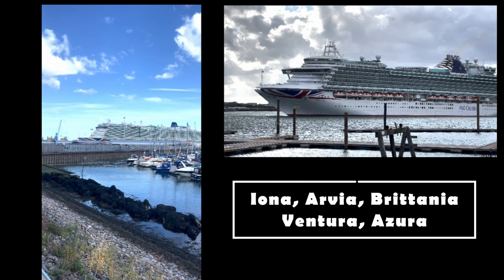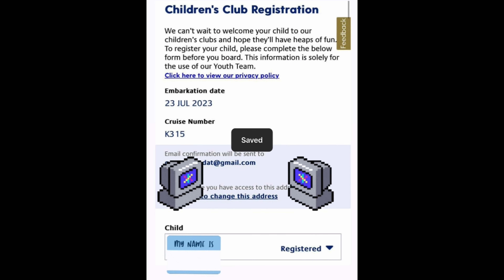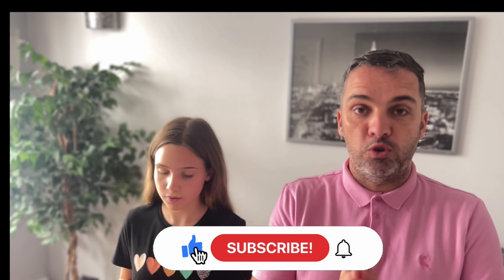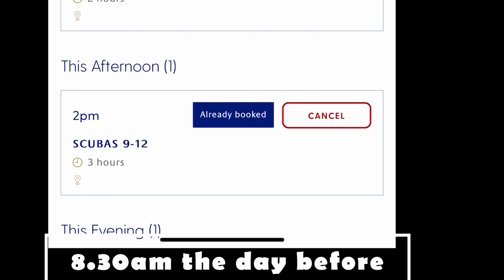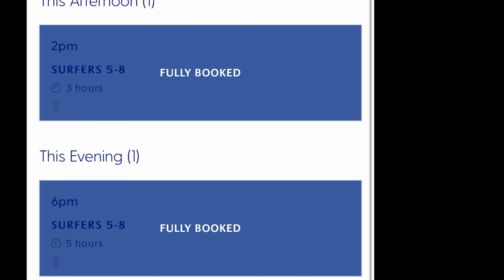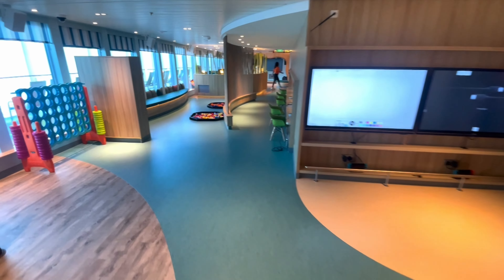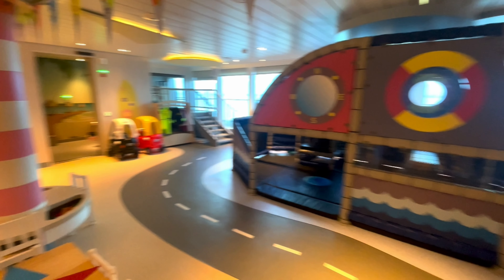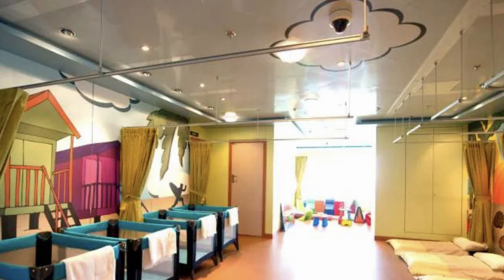The Ultimate Guide to P&O Arvia Kids Club Revealed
Kids club is a massive bonus for any cruise holiday and its the same on P&O Cruises. P&O cruises has five ships that have kids clubs P&O Iona, P&O Arvia, P&O Britannia, P&O Azura and P&O  Ventura.

We have recently been on  P&O cruises new cruise ship P&O Arvia and while onboard we got a tour of all the kids club facilities and will bring you all the footage in this video, as well as an insiders guide from small b Alice the co host of the video who has attended kids club on all three of her P&O cruise holidays and will give expert commentary and insights into the activities that your children can expect on an P&O Cruise.

P&O cruises has four kids club in the Reef Splashers is club for 2-4 year olds, surfers 5-8 year olds, scubas 9-12 and the scene 13-18 year olds.

We also take a look at the Night nursery  on P&O cruises and what you can expect.

Check out all these essential cruise items on Amazon Links below, we never go cruising without them:
Packing Cubes:

Some of our equipment we use:

Canon G7X:

Iphone Gimble:

@cruising with the 4bs

We are cruising with the four bs we love cruising and traveling so come along with us and pick up hints and tricks along the way.